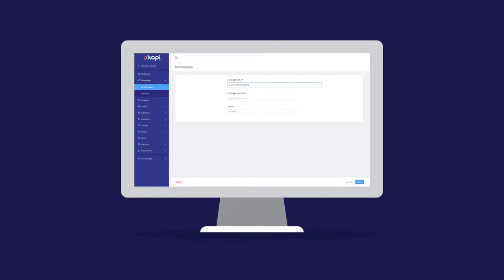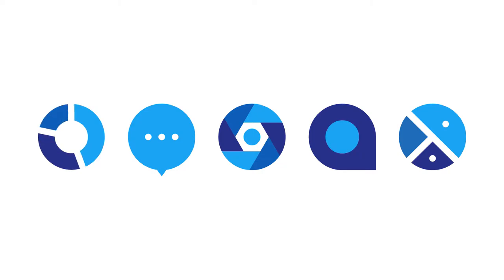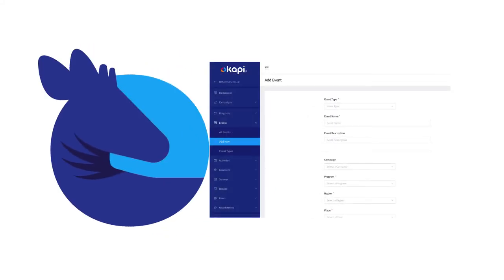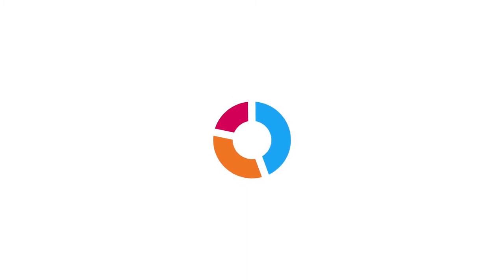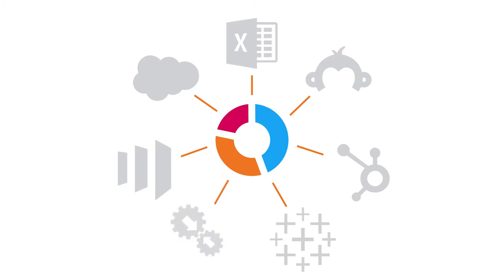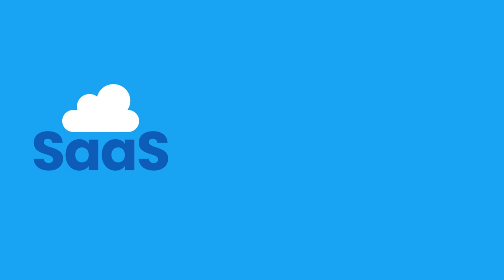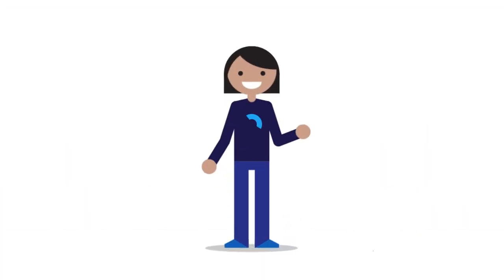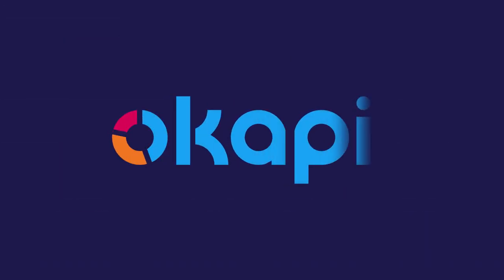okapi - Experiential Marketing and Field Data Collection Software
okapi is a state-of-the-art software platform built to measure, monitor and manage experiential marketing data and assist teams with remote and field data collection. If your program is struggling to calculate and demonstrate experiential ROI then okapi is the perfect platform for you!